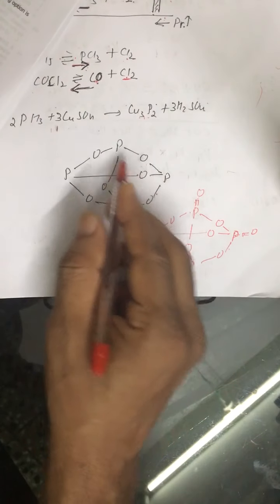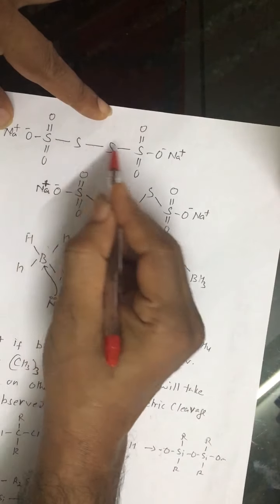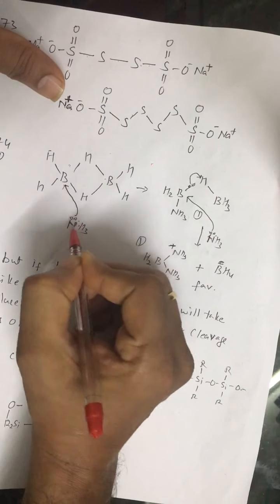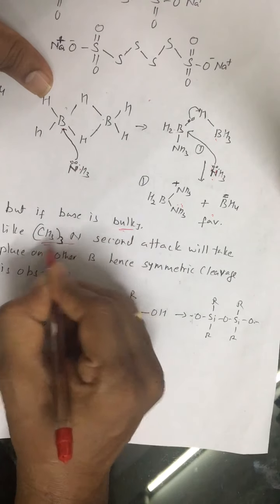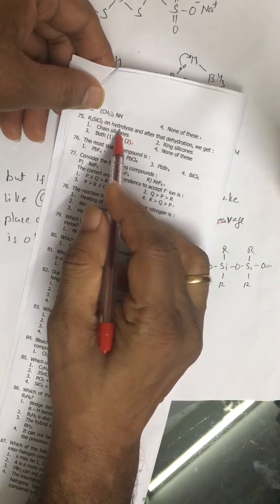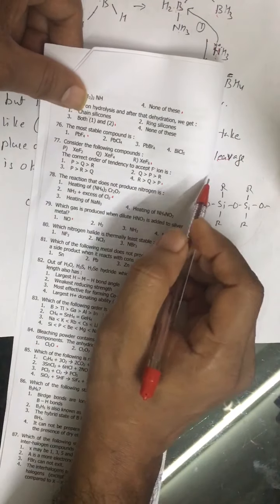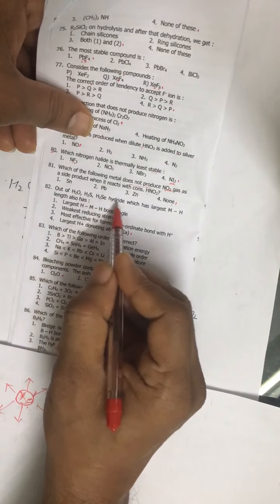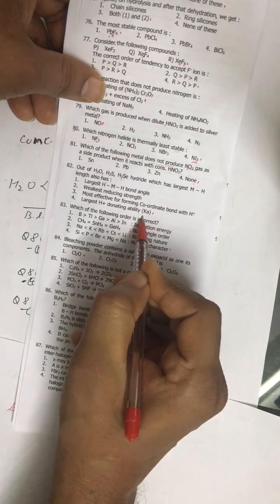Repeaters Part Exam 5 Chemistry Dc-4